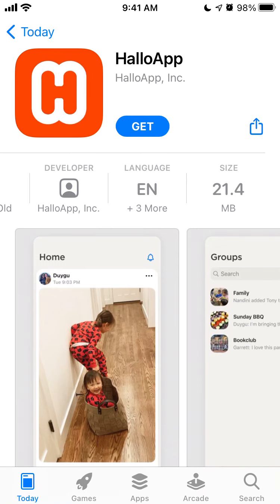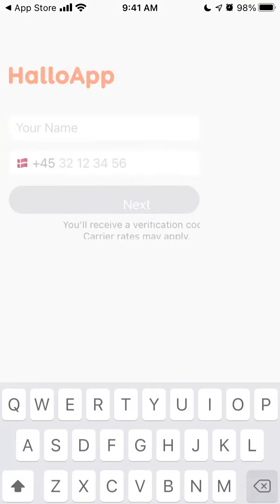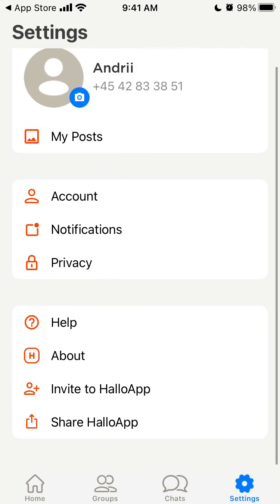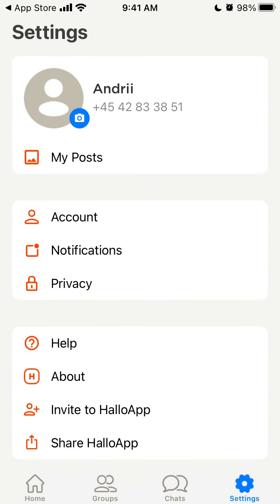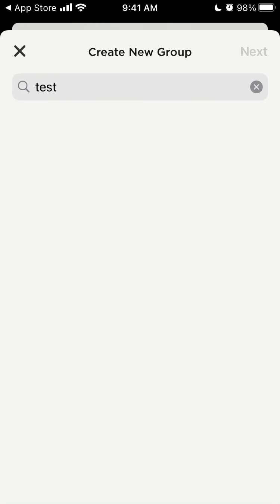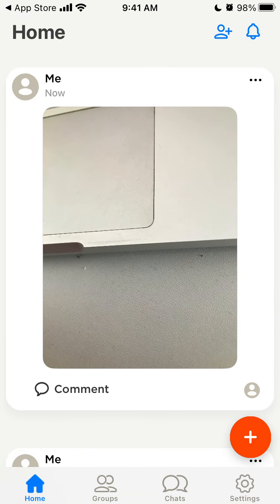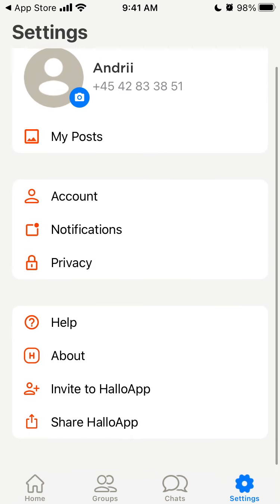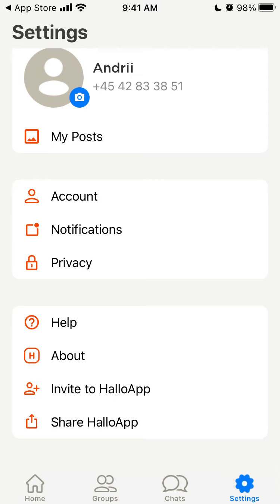Hallo app - full overview